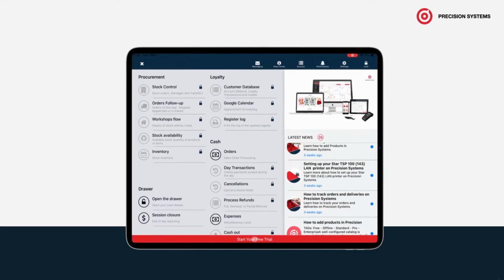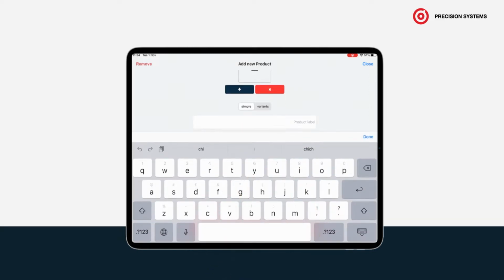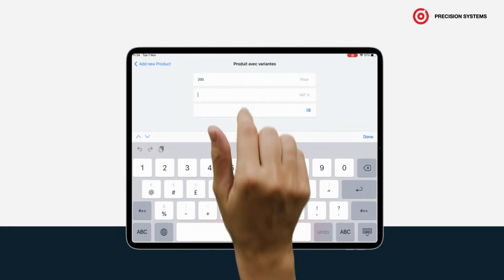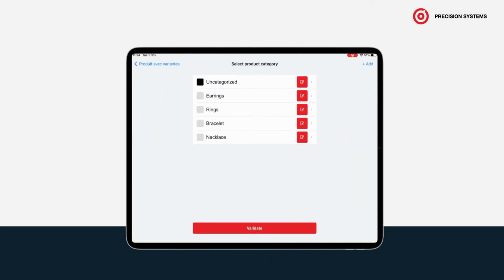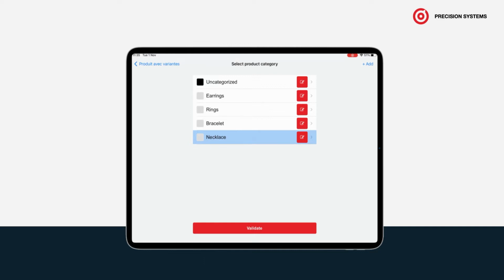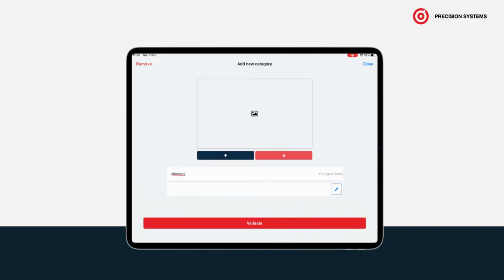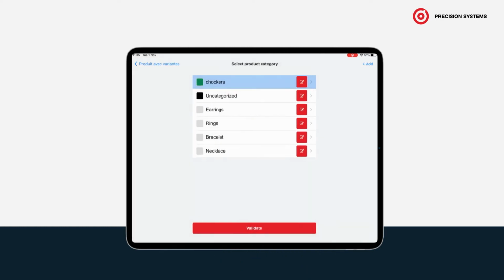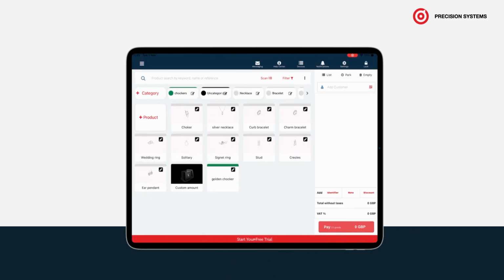Quick Add Product feature in Precision Systems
In this tutorial, you will learn how to use the quick-add-product feature on Precision Systems from the mobile device you will have assigned to the Precision Systems POS